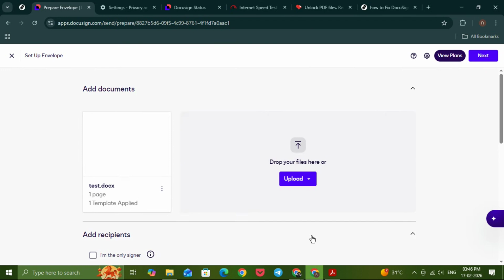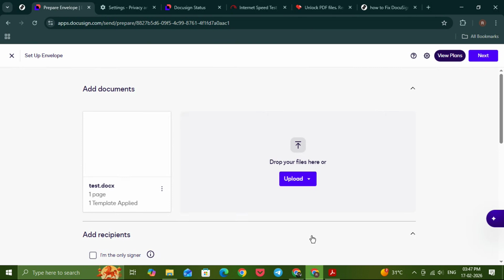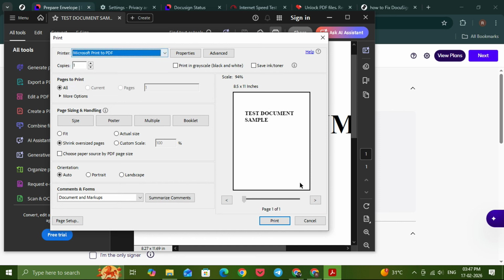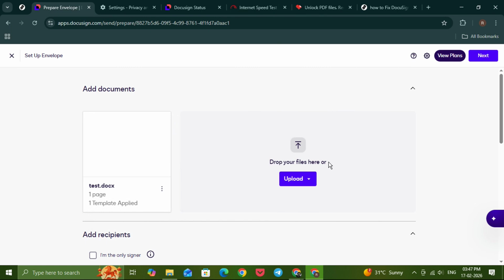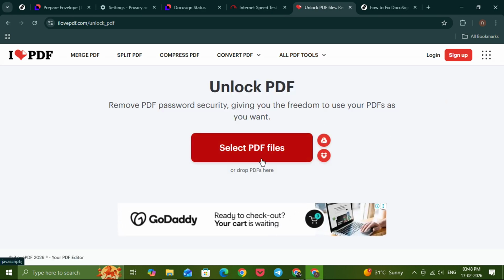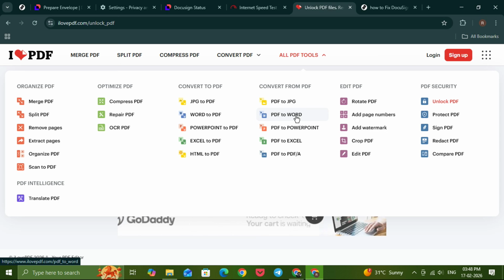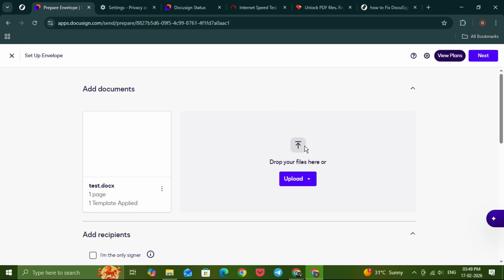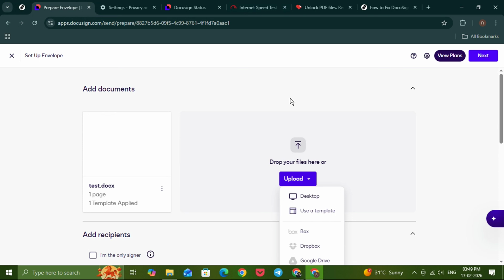How To Fix DocuSign Error Validation Of The PDF File Failed (2026 Easy Guide)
Learn how to fix the DocuSign error "Validation of the PDF File Failed" using simple step-by-step methods. This guide covers PDF reprinting, removing password protection, converting formats, and reducing file size.

Timestamps:
0:00 – Intro & Overview
0:45 – Print to PDF Fix
1:30 – Remove Password Protection
2:15 – Export to Word & Check File Size
3:00 – Outro